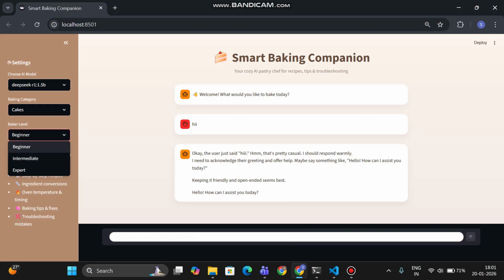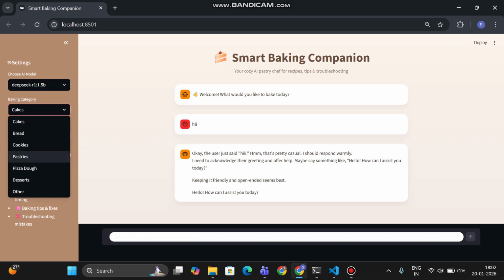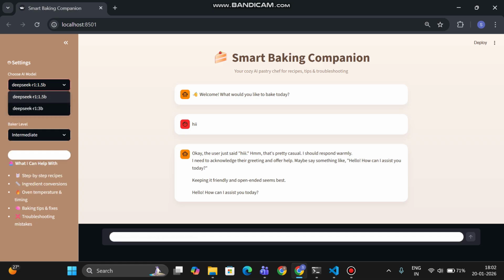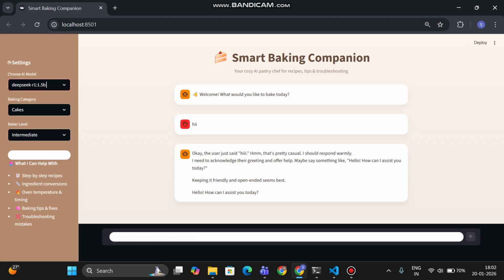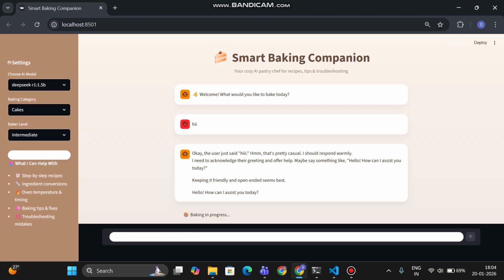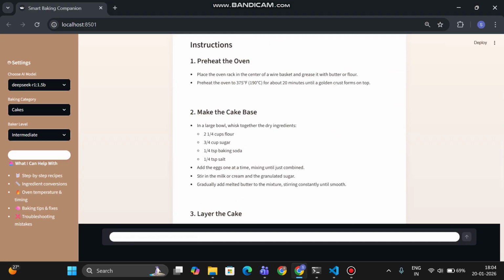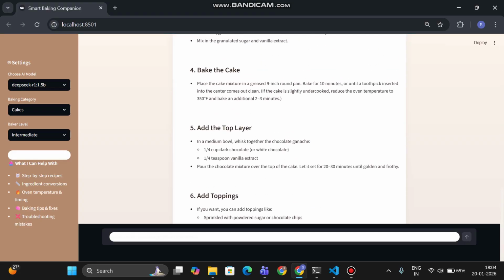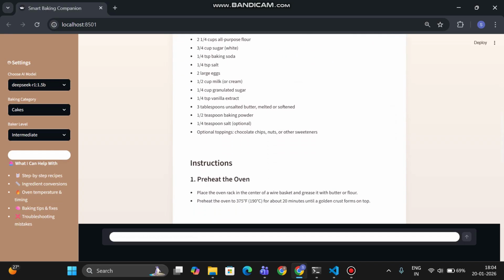MCP (Model Context Protocol) Explained | Complete Beginner's Guide 2026